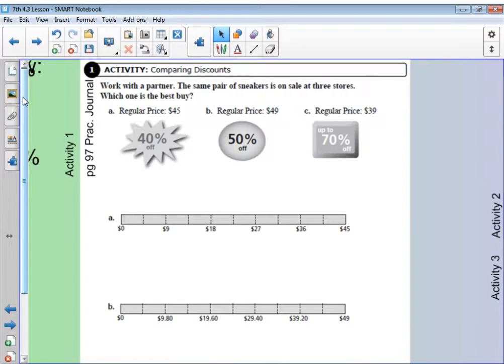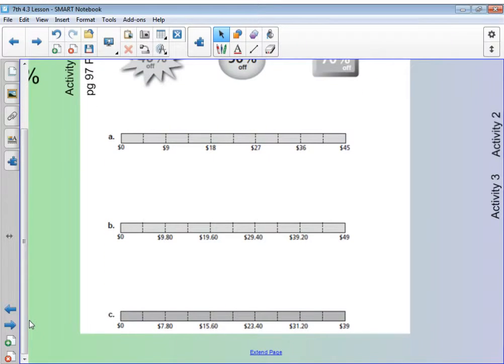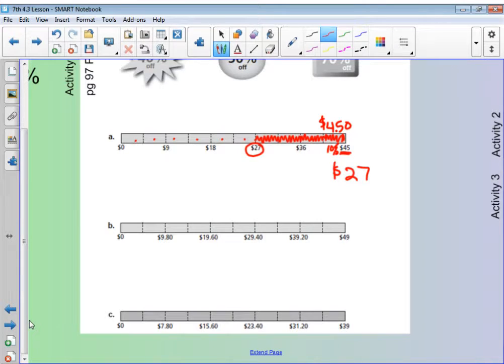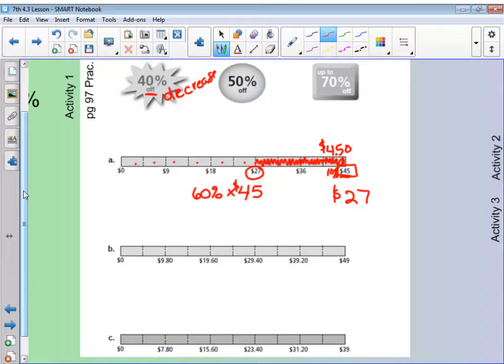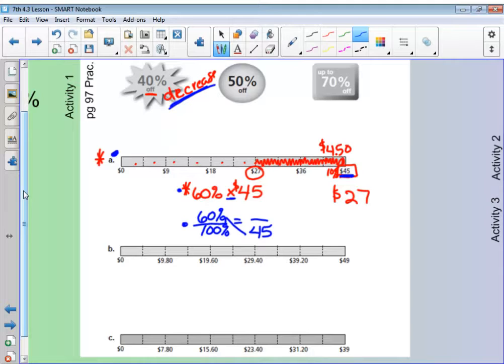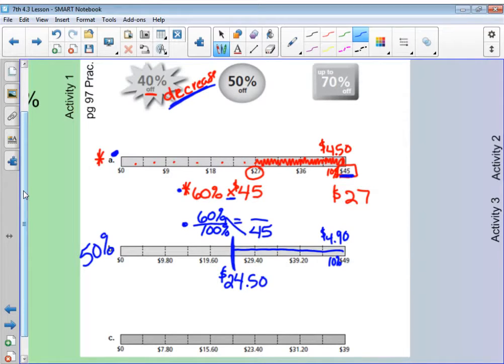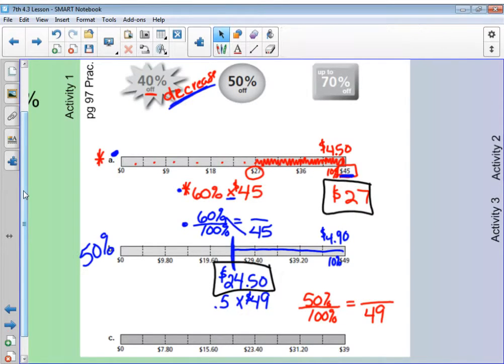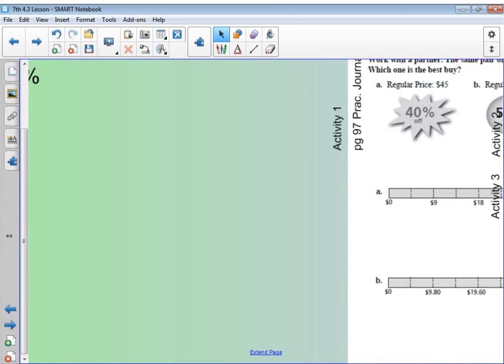7th 6.6 Activity Markups and Discounts Act 1